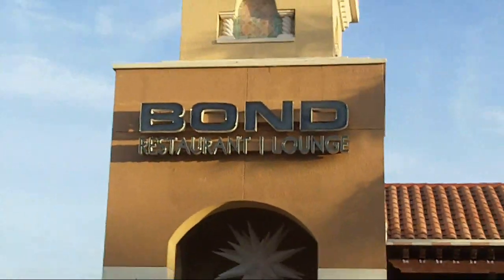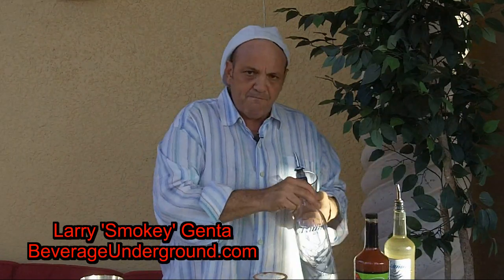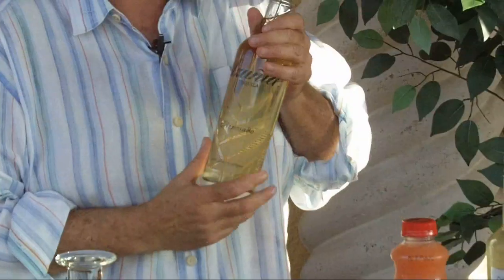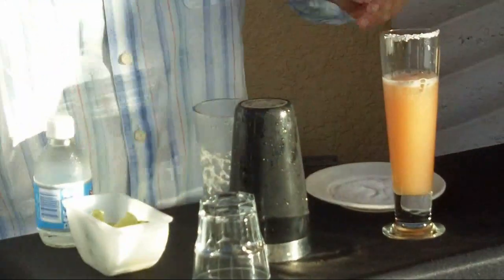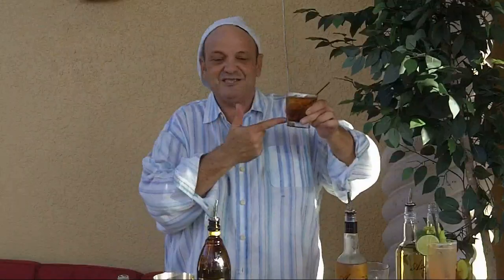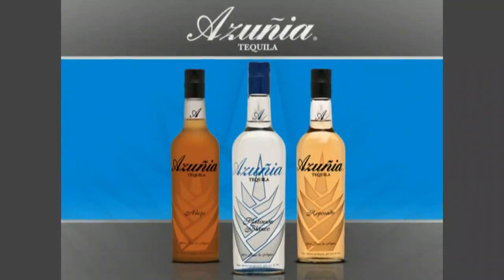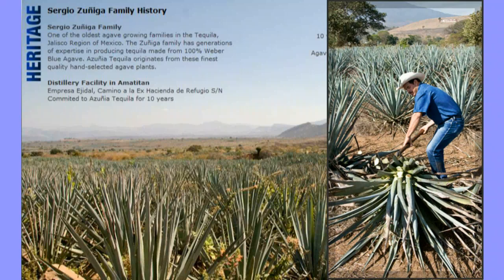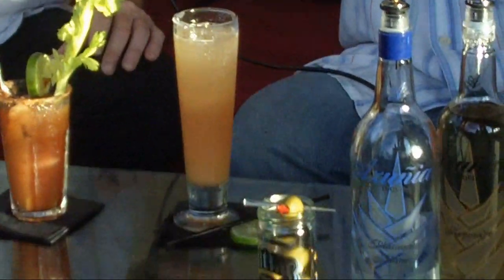Azuñia Tequila Mixing it Up and Building a Brand from Baja to the Backbar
NAPLES, FL (July 17, 2002) Jim Riley of Azuñia Tequila works hard and plays hard, and this champion of Baja Racing is also a champion when it comes to high quality spirits.

Jim Riley traveled from Southern California to Florida recently and his first stop was Naples to visit  Bond Restaurant and Lounge.  Riley was on a whistle-stop tour of Florida visiting old friends and making plenty of new ones with his 100% Certified Organic Super-Premium Azuñia Tequila.

Beverage Underground.com and Larry 'Smokey' Genta got  the chance to talk with Jim Riley about the heritage of Azuñia and his love of Baja Racing while making up three classic cocktails using Azuñia Platinum Tequila, Azuñia Reposado Tequila and Azuñia Anejo Tequila.

Riley launched the Azuñia brand in 2009, but the source is as pure and true as the spirit itself,  as the heritage of the Zuñiga Family in Mexico represents the largest supply of USDA Certified Organic Tequila.

Prior to the creation of Intersect Beverage which supplies 46 states with both Azuñia Tequila, and Tequila Regional, Jim Riley was the Vice President of Public Relations and Events at Ketel One Vodka but after the Nolet Family and Ketel One sold out to UK based Diageo, he followed another passion of his Baja Racing.

Riley has been a leader and champion in the sport for the past 8 years and recently added to his accomplishments by winning the 2012 Mexican 1000 mile Baja Race in a vintage 1971 Chevy Nova. Azuñia Tequila is the Official Tequila of the 2012 National Off-Road Racing Association (NORRA) and Intersect Racing along with General Tire sponsor  the Championship Race Team of Riley and race partner Rick Johnson.

Event participants and teams enjoyed Azuñia Ultimate Margaritas and hospitality at several stops throughout the rally, including the "Welcome Fiesta and Driver's Meeting," a sunset "Victory Party" and several overnight stops down the Baja peninsula. This was the second year of a two-year agreement between NORRA and Intersect Beverage, the parent company of the Azuñia brand.

In his visit to Naples, Jim Riley stopped by Bond Restaurant and Lounge,  where Larry Genta demonstrated the versatility of the three Azuñia Tequila varieties by making a Bloody Maria, a Paloma Cocktail and the classic Brave Bull Cocktail.

After a dinner at Agave Restaurant, also in Naples he, along with Kase Price, the Florida Regional Sales Manager for Intersect Beverage visited several accounts throughout the state including La Hacienda de San Angel, the authentic Mexican Restaurant located at Disney's Epcot Center where Azuñia Tequila is featured prominently as their signature 'Organic Margarita.